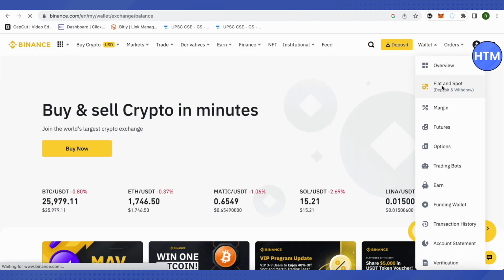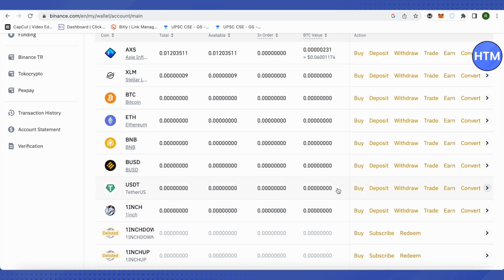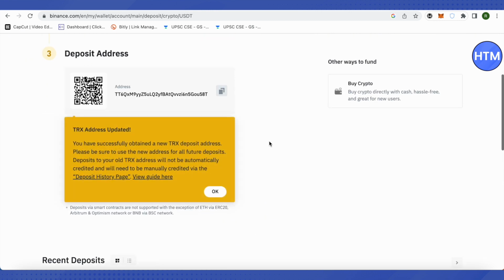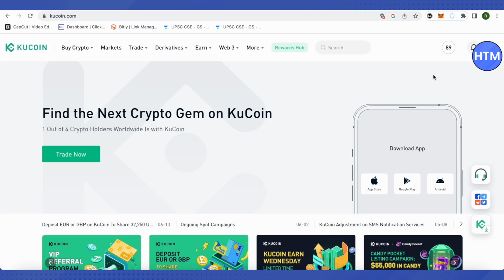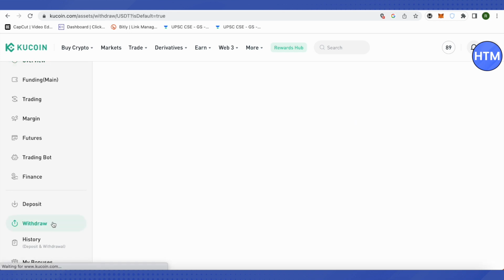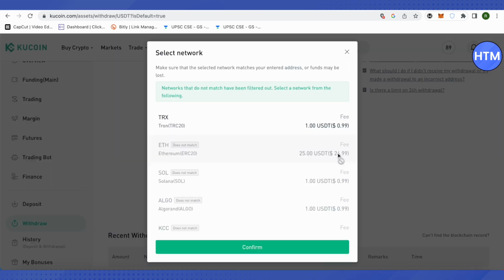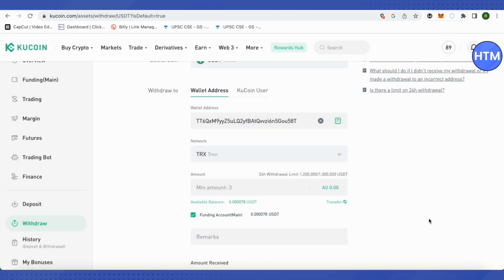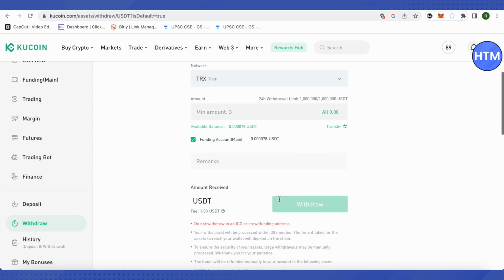How To Safely Send Money From KuCoin To Binance (EASY TUTORIAL)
How To Safely Send Money From KuCoin To Binance.